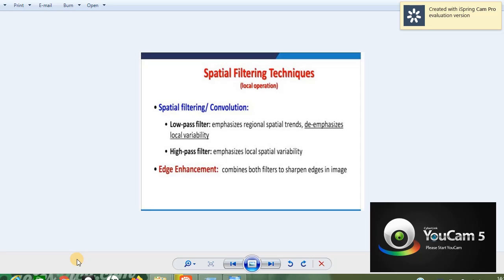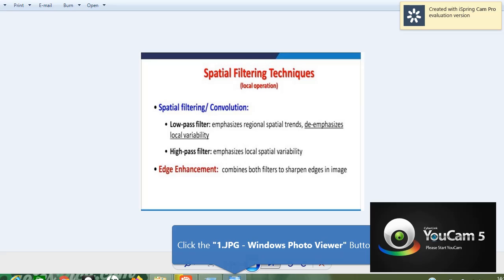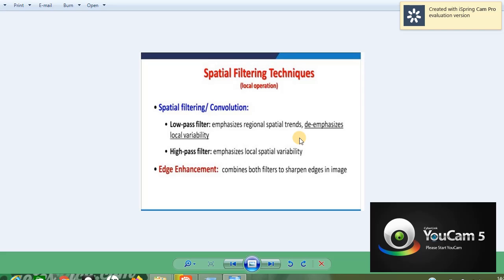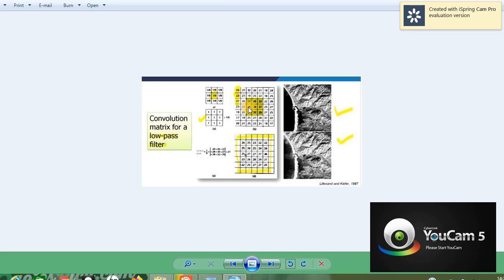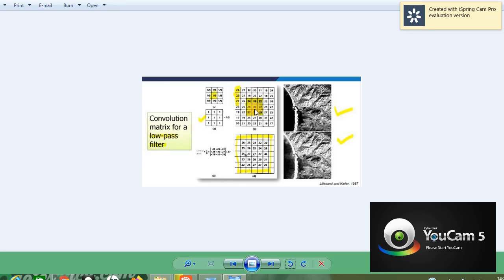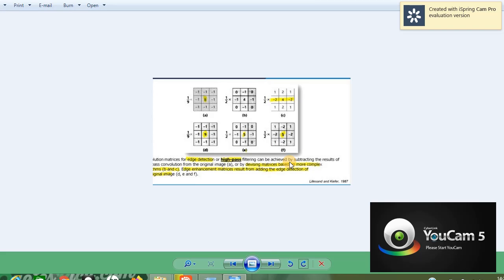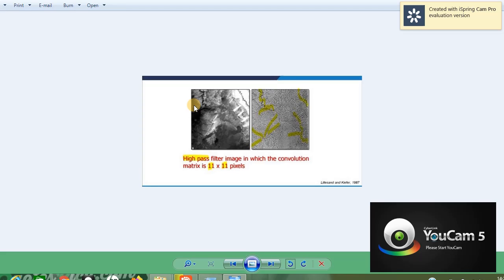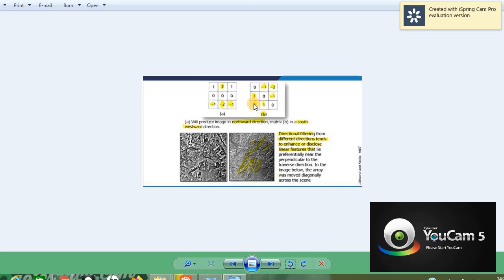filters in image processing